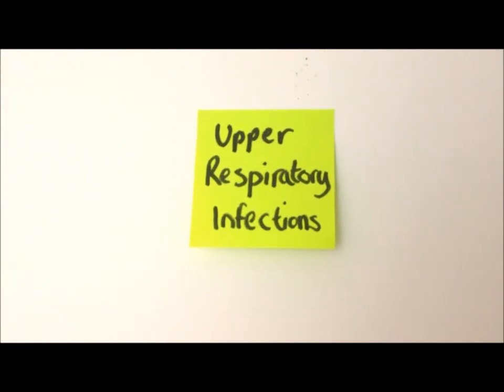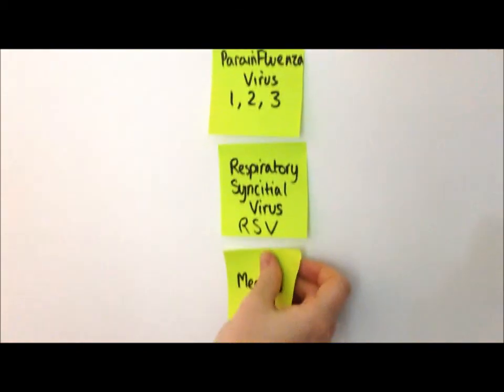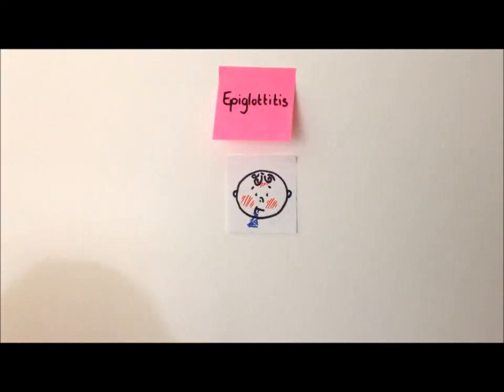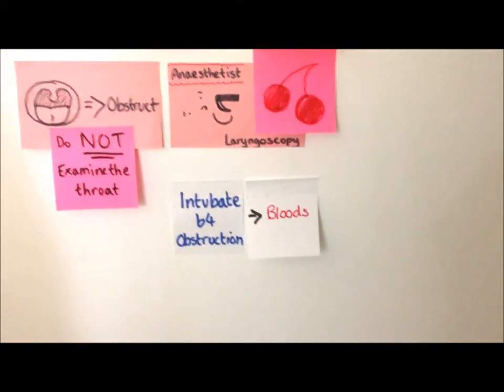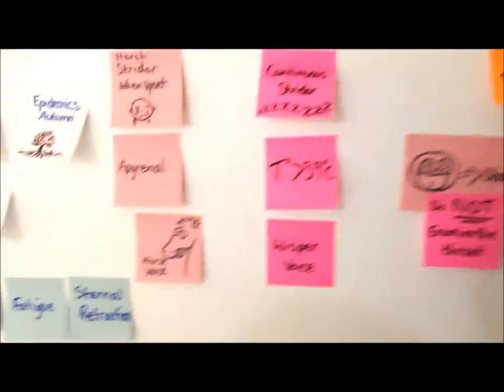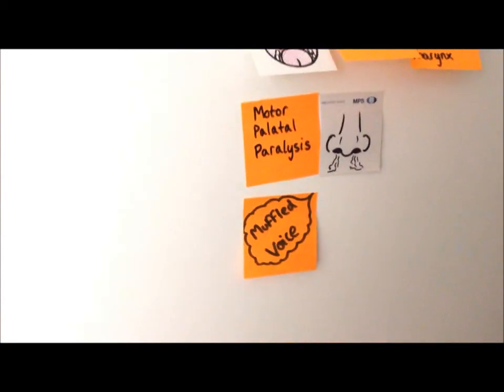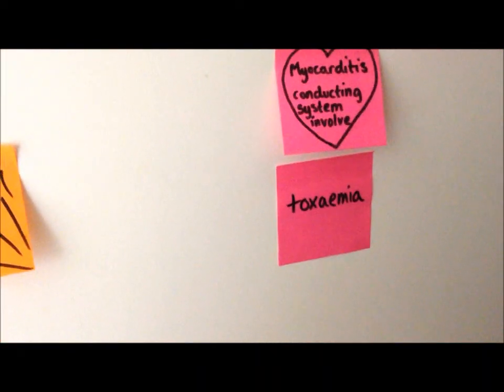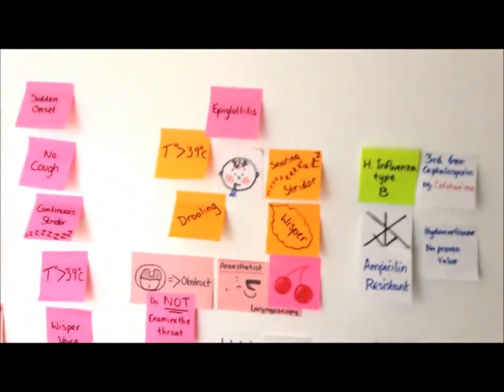SSC4 paediatrics upper respiratory tract infections